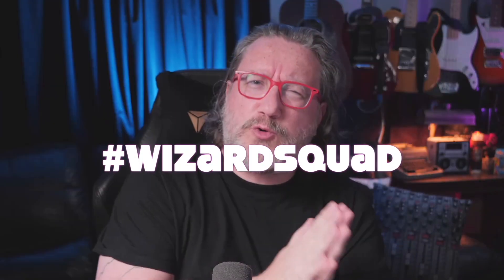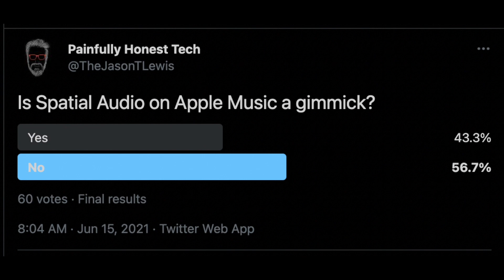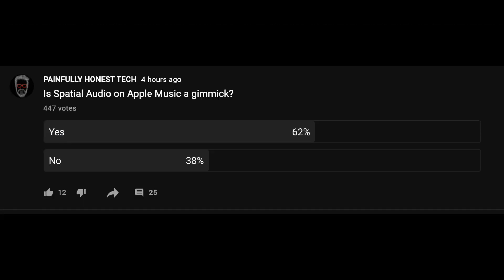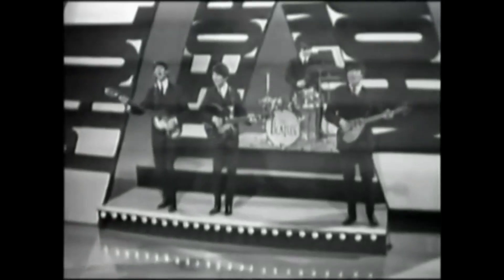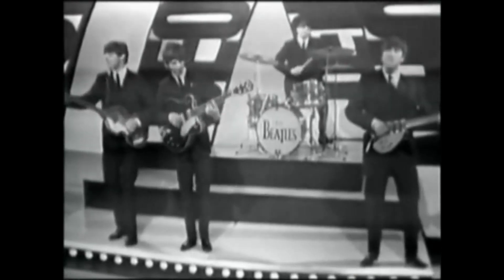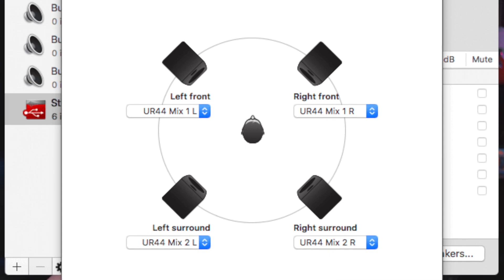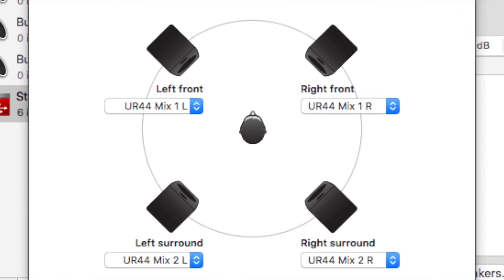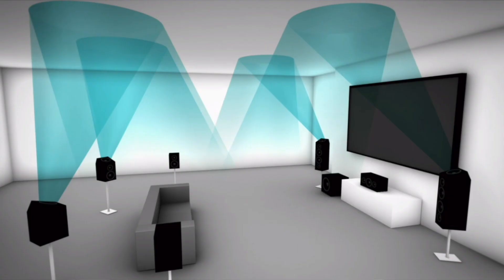Is Spatial Audio a Gimmick? An Audio Engineer's Thoughts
There's some confusion over spatial audio. What is it? How does it work? Is it worth it? Should you care? I answer all those questions and more in this video.
00:00: Intro
00:40: What is Spatial Audio?
01:30: A little audio history
02:50: How Spatial Audio Works
04:05: Good examples
04:50: Psycho-acoustic freak out
06:05: Why it might not work
07:25: Lossless audio
08:55: Gimmick?
🎧Drop HE-4XX Headphones
🎧ifi Neo idsd DAC/Amp